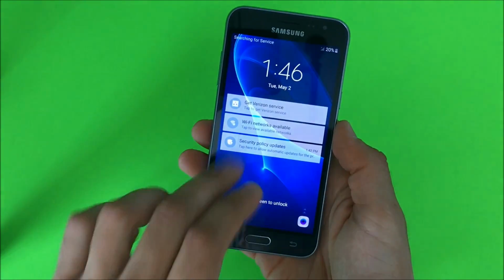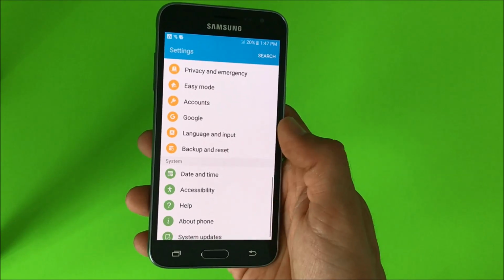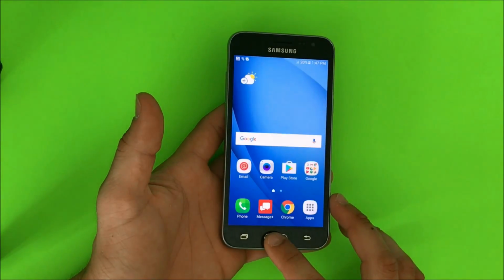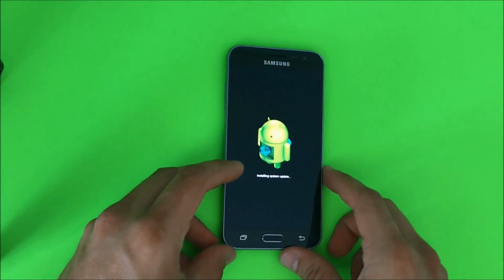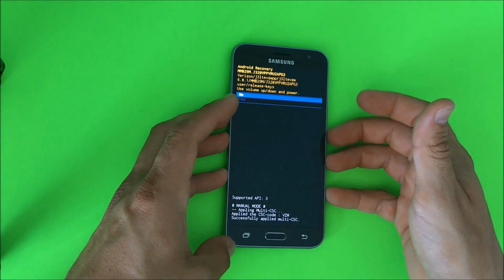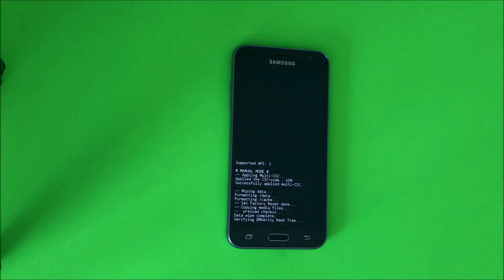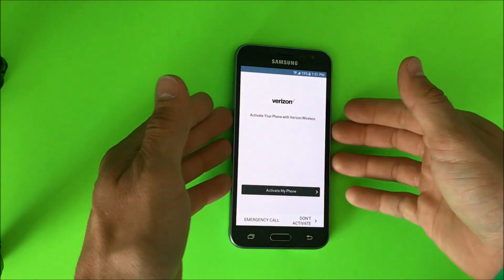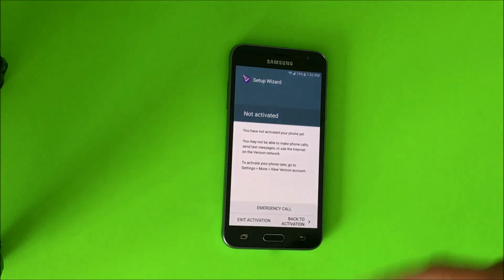How To Reset Samsung Galaxy J3 - Hard Reset and Soft Reset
This is a video on how to perform both methods of factory reset on a Samsung Galaxy J3. Soft reset and hard reset

All models -
J320F (EMEA)
J320A (AT&T)
J320P (Virgin Mobile, Boost)
J3109 (China)
J320M
J320Y Also known as Samsung Galaxy J3 (2016) Duos with dual-SIM card slots